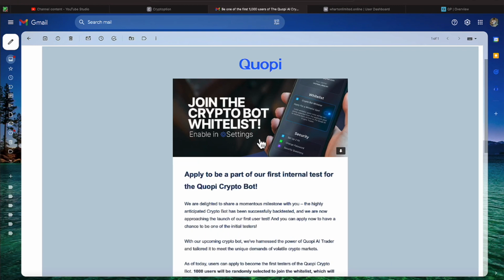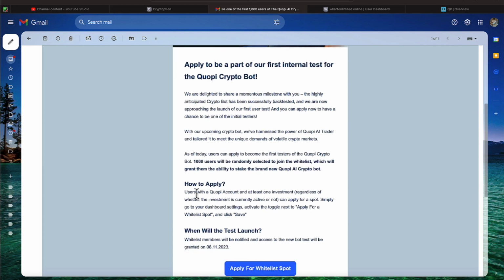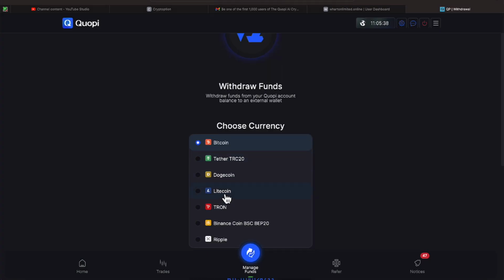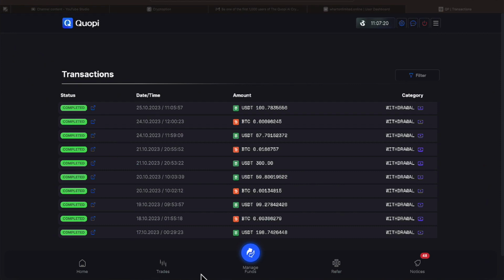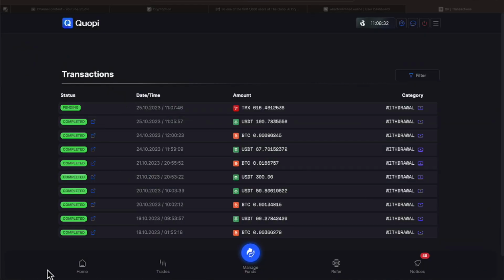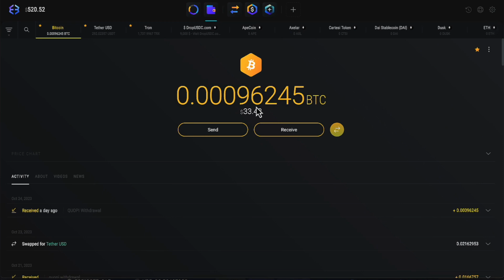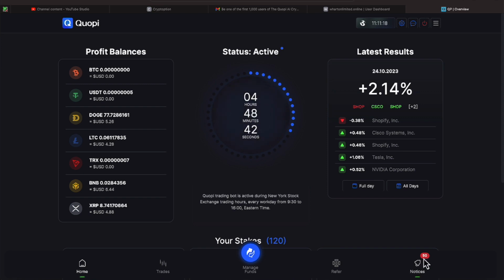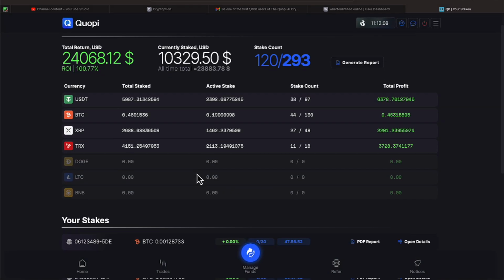Daily $$ QUOPI EXCELS WITH PASSIVE INCOME MAKER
•          25% USDT Reward Every Monthly
•          Cancel Anytime